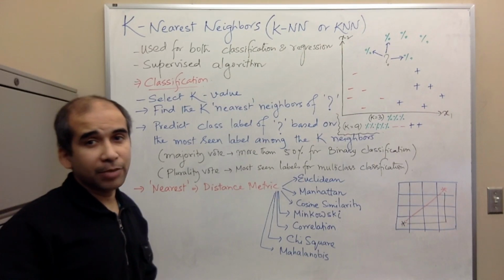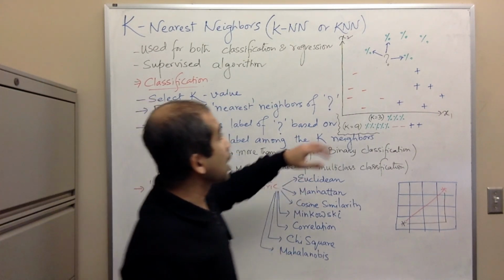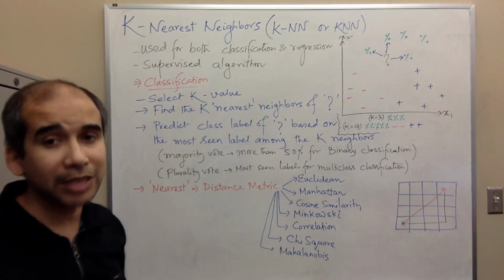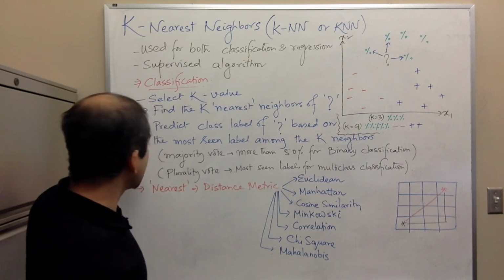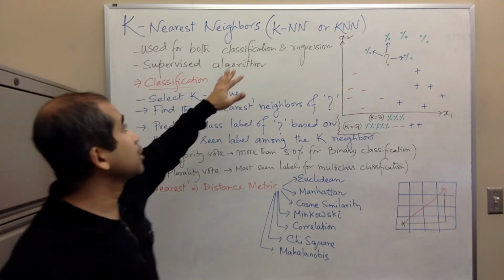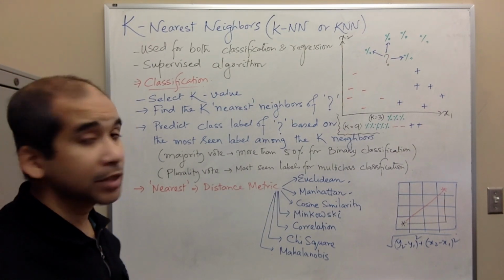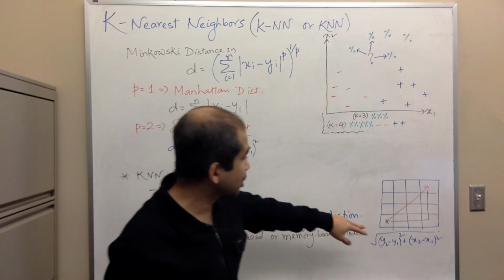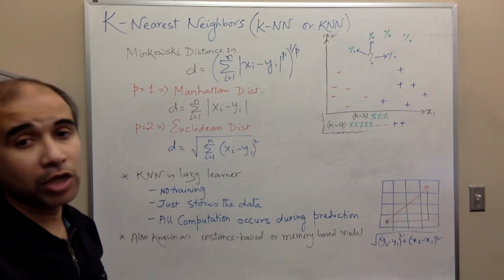L8: K Nearest Neighbor Algorithm